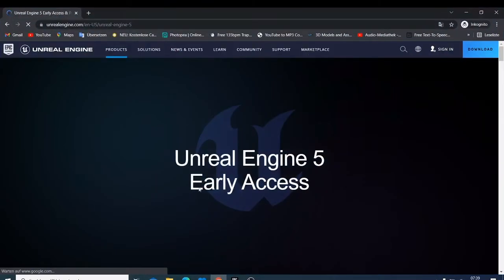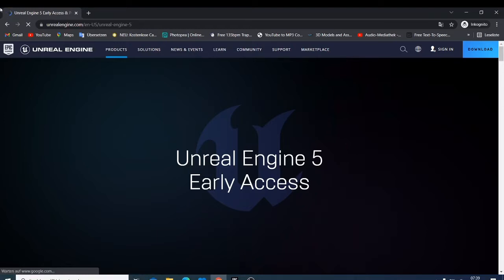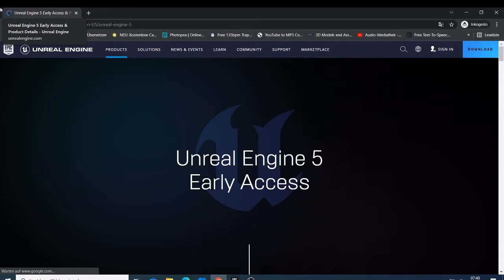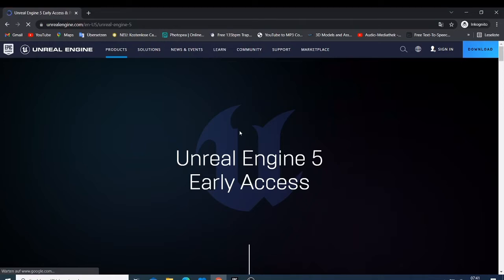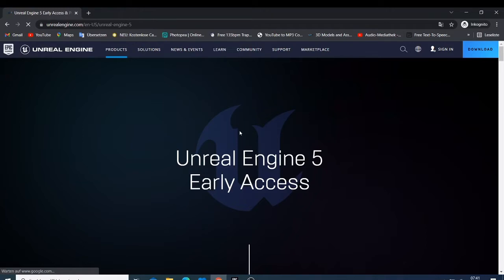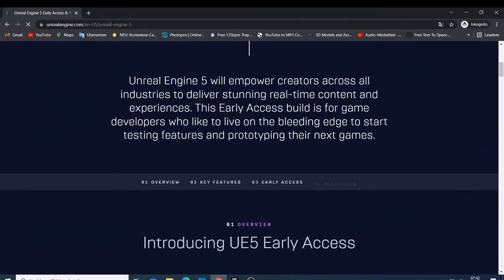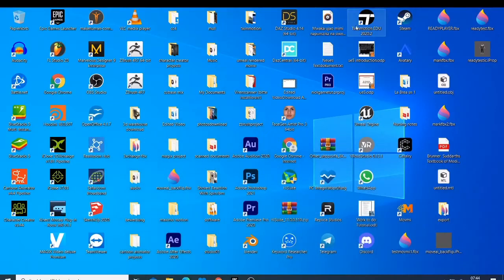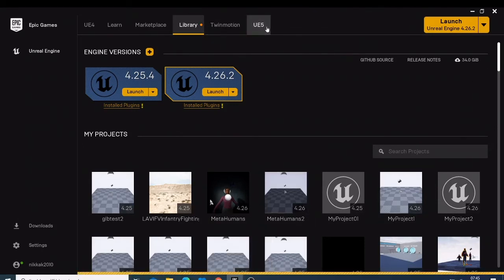Unreal Engine 5 beginner tutorial getting started-Small File download and install Ep 1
On this  Unreal Engine 5 beginner tutorial getting started, i will show you how to download and install ue5.